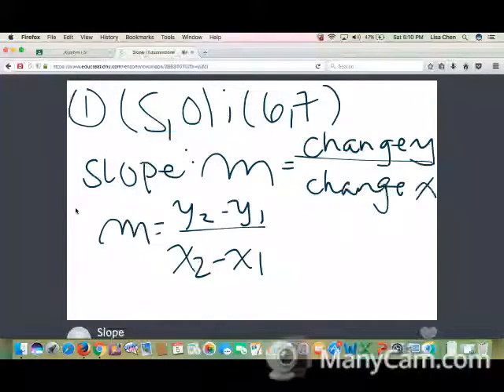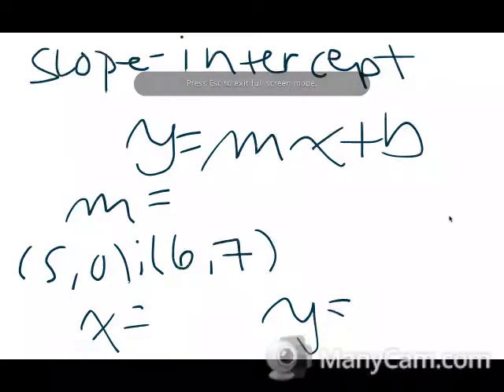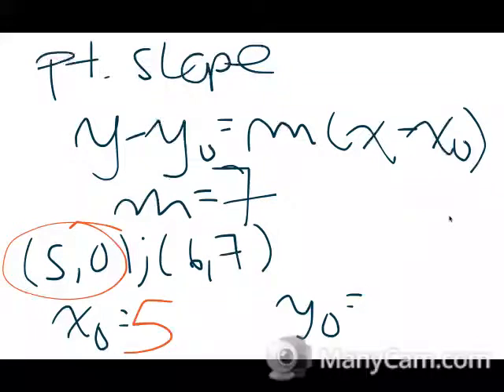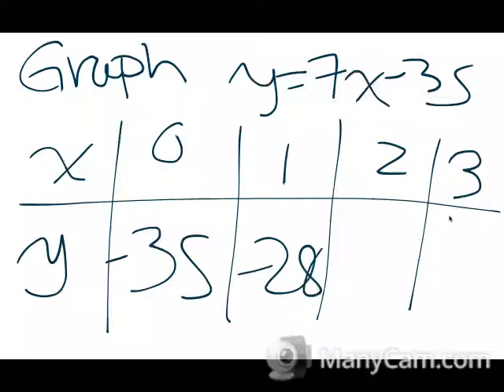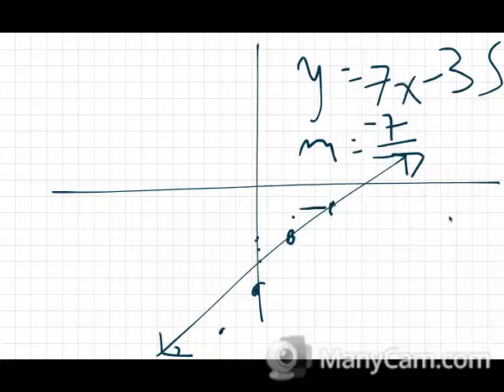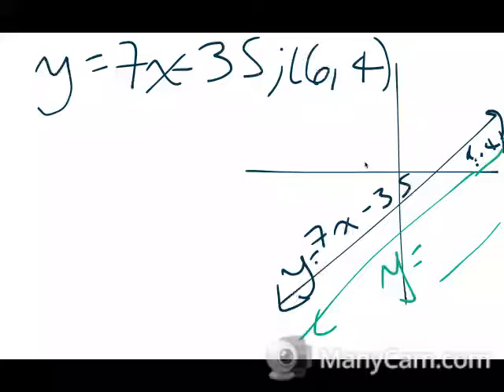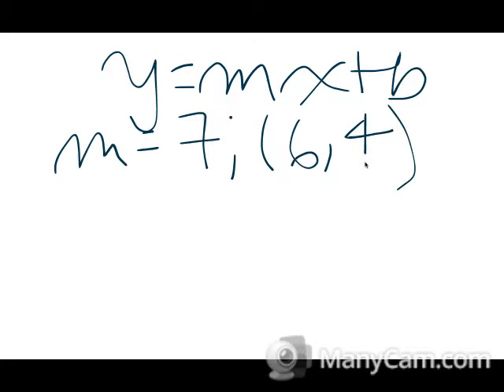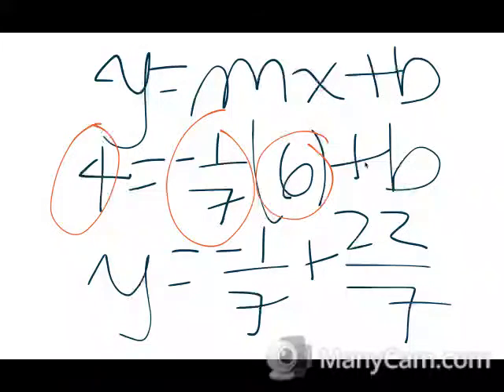Algebra I 5.1